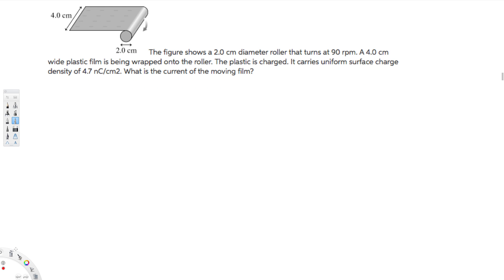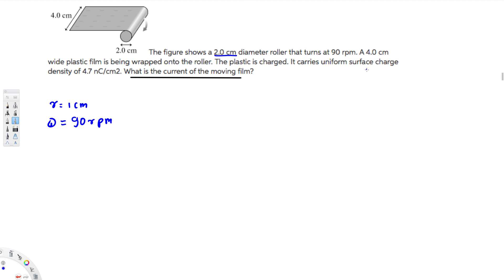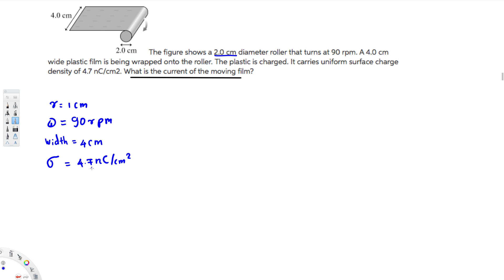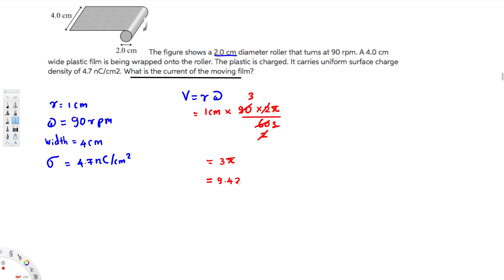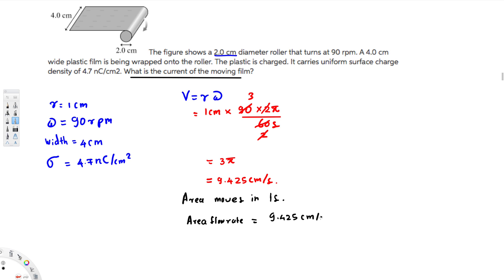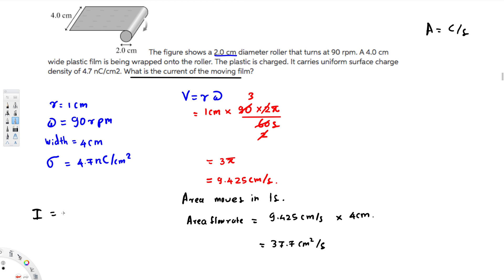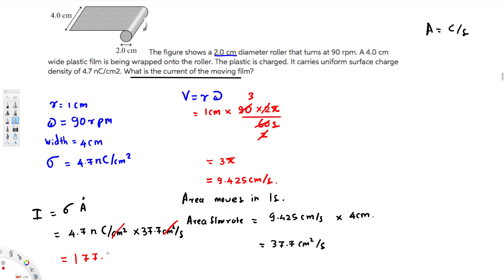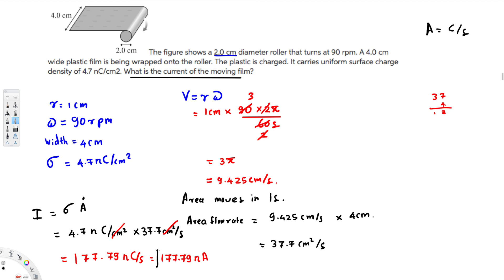Current Resistance and EMF - What is the current of the moving film?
The figure shows a 2.0-cm diameter roller that turns at 90 rpm. A 4.0-cm wide plastic film is being wrapped onto the roller, and this plastic carries an excess electric charge having a uniform surface charge density of 4.7 nC/cm2. What is the current of the moving film?